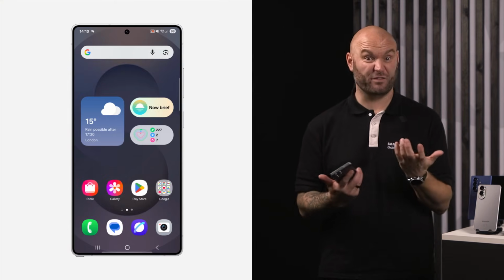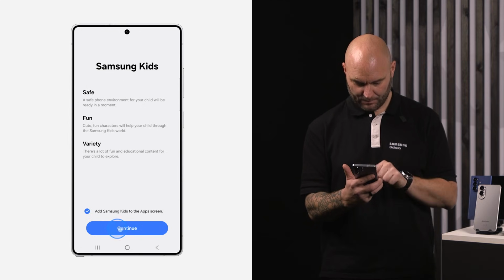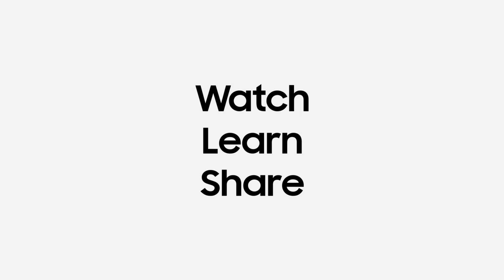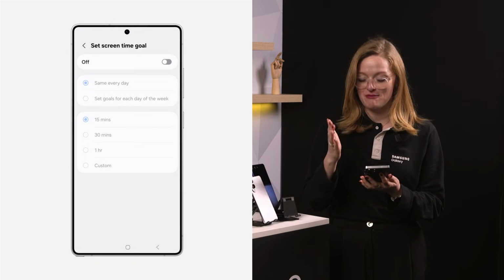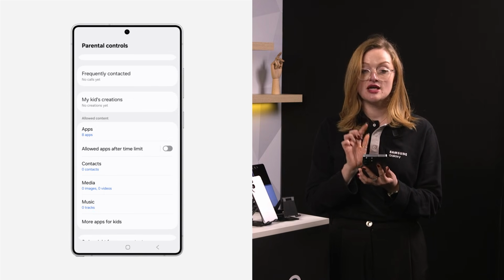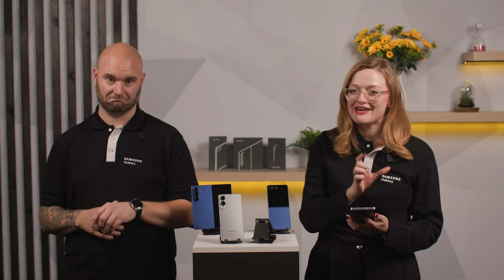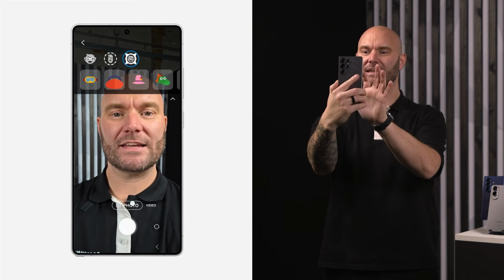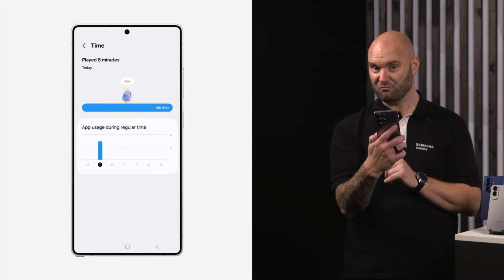How to Set Up & Use Samsung Kids Effectively | Expert Session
Discover how Samsung Kids creates a safe, fun, and educational digital space for children. In this Expert Session, learn how to set up Samsung Kids in minutes, manage parental controls to ensure safe playtime, and explore learning-focused apps that help kids grow through play.

00:00 – Introduction
00:31 – What is Samsung Kids? Quick setup & overview
03:08 – Parental Controls: Manage safe playtime with Samsung Kids
05:40 – Learning Through Play: Educational apps inside Samsung Kids
08:08 – Recap